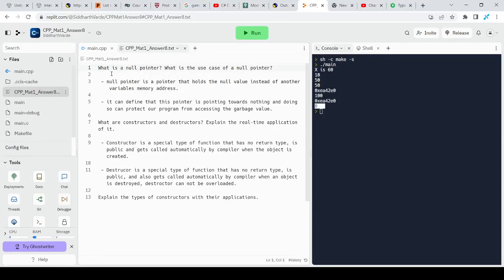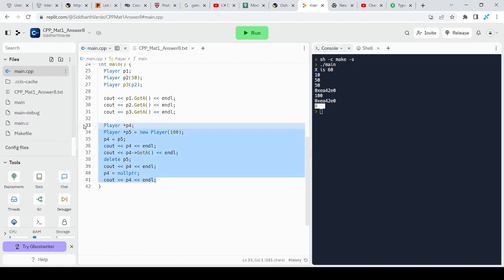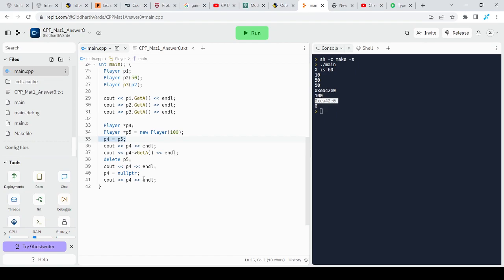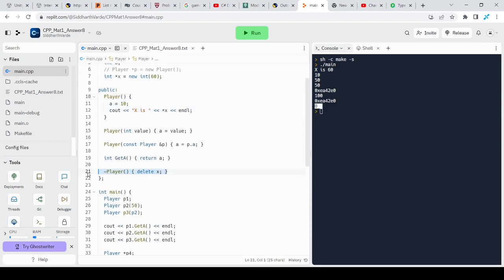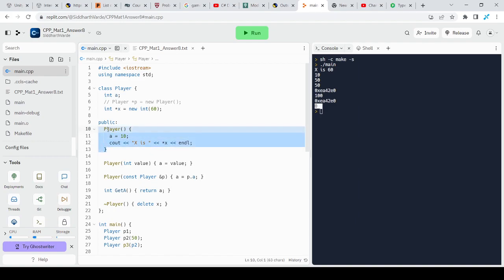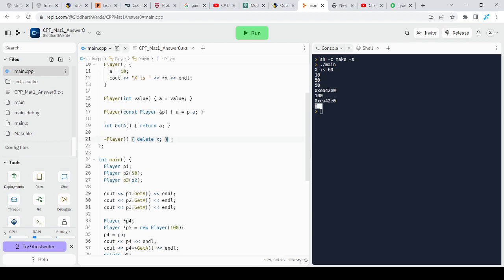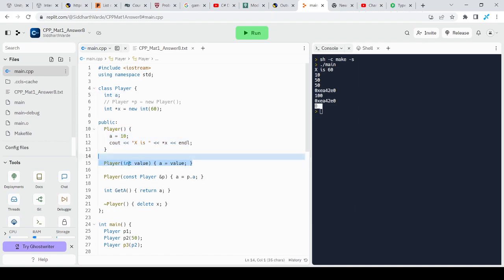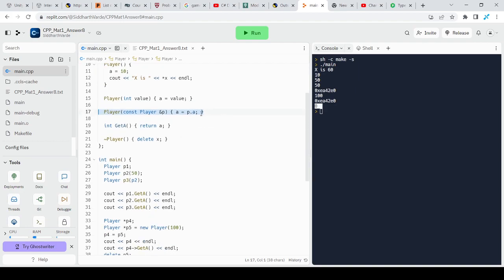CPP Mat1 Answer8